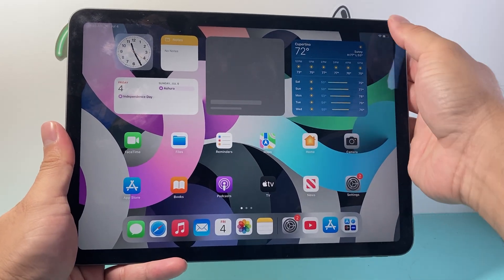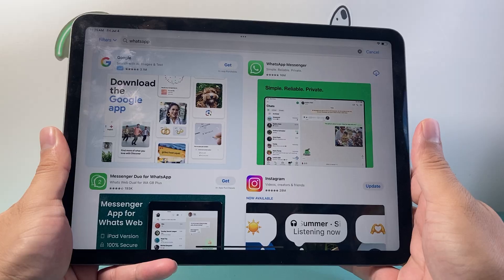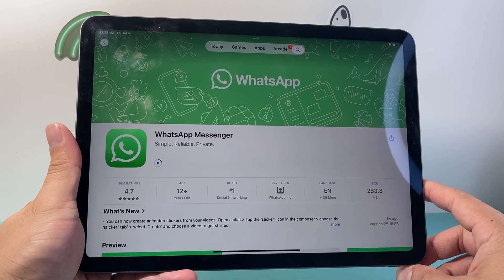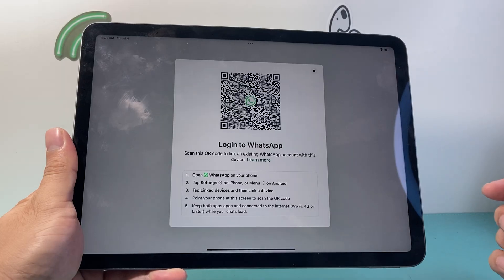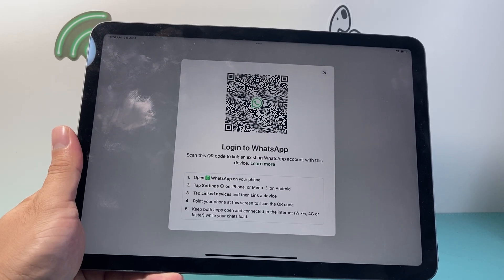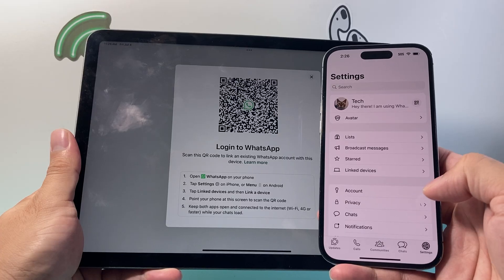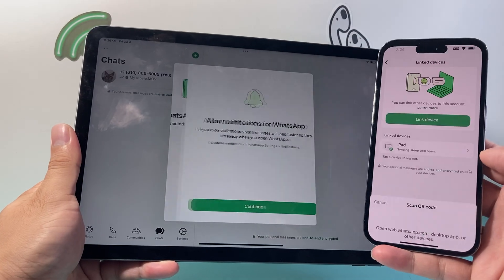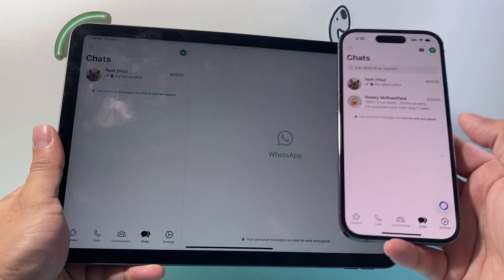How To Install & Set Up WhatsApp On iPad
In this guide, I will show you how to install, set up and use WhatsApp on iPad!